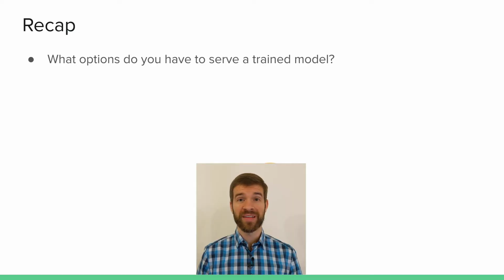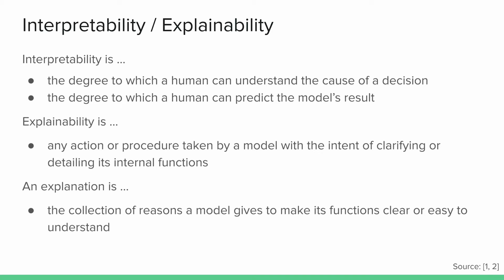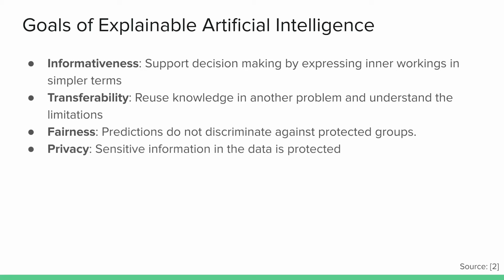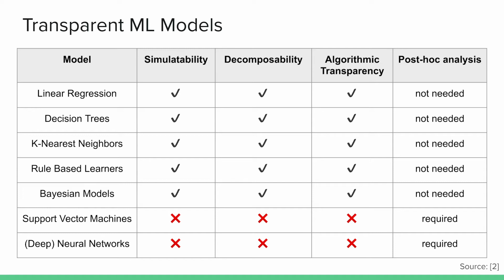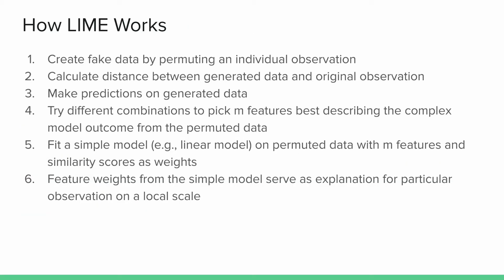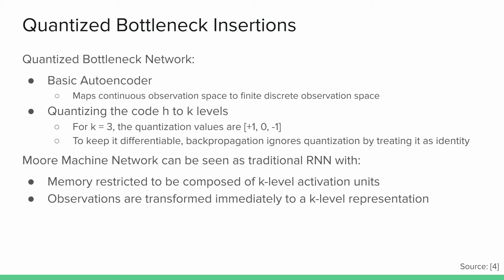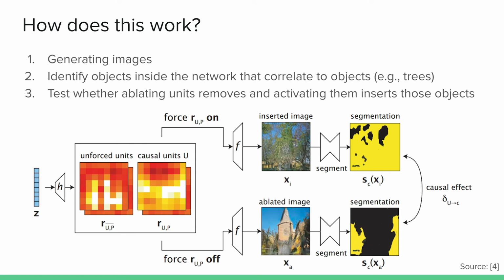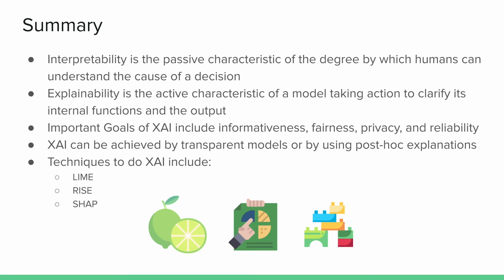Applied Deep Learning 2021 - Lecture 11 - Explainable AI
== Literature ==
1. Molnar, Interpretable Machine Learning. 2019
2. Arrieta et al., Explainable Artificial Intelligence (XAI): Concepts, Taxonomies, Opportunities and Challenges toward Responsible AI. 2019
3. Petsiuk et al., RISE: Randomized Input Sampling for Explaination of Black-box Models. 2018
4. Bau et al., GAN Dissection: Visualizing and Understanding Generative Adversarial Networks. 2018
5. Koul et al., Learning Finite State Representations of Recurrent Policy Networks. 2018
6. Ribeiro et al. “Why Should I Trust You?”: Explaining the Predictions of Any Classifier. 2016
7. Sarkar. Model Interpretation Strategies. 2018.
8. Lundberg et al. A Unified Approach to Interpreting Model Predictions. 2017
9. Tjoa et al. A Survey on Explainable Artificial Intelligence (XAI): Towards Medical XAI. 2019
10. Liu et al. Towards Visually Explaining Variational Autoencoders. 2019
11. Mundhenk et al. Efficient Saliency Maps for Explainable AI. 2019
12. Angelov et al. Towards Explainable Deep Neural Networks (xDNN). 2019
13. Fan et al. On Interpretability of Artificial Neural Networks. 2020
14. Lundberg et al. Explainable machine-learning predictions for the prevention of hypoxaemia during surgery. 2018
15. Schreiber. Saliency Maps for Deep Learning. 2019
16. Simonyan et al. Deep Inside Convolutional Networks: Visualising Image Classification Models and Saliency Maps. 2014
17. Yau et al. What Did You Think Would Happen? Explaining Agent Behaviour through Intended Outcomes. 2020